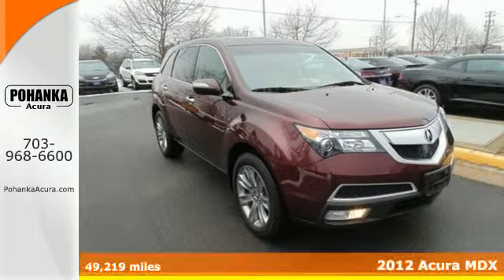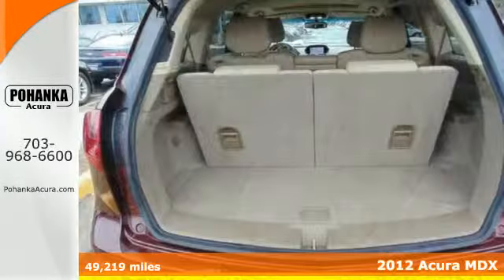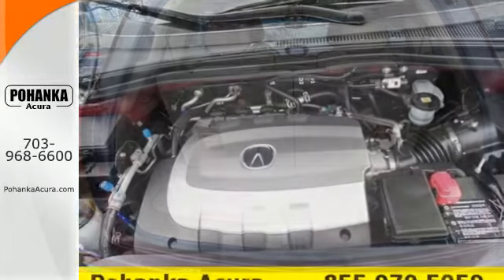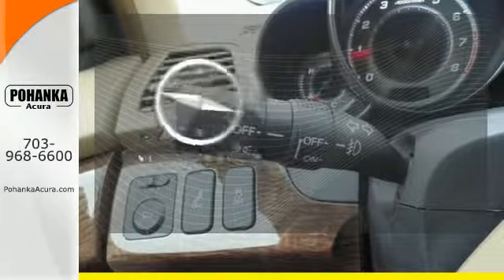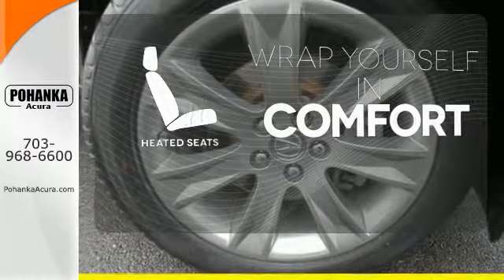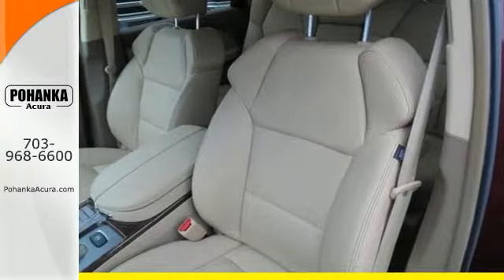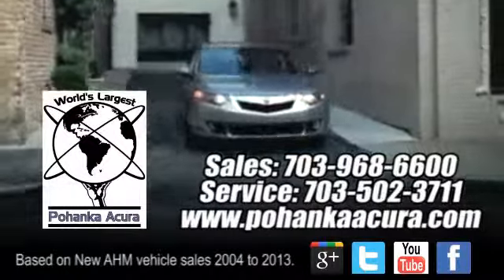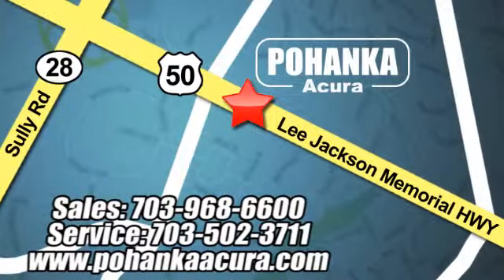2012 Acura MDX Arlington VA Acura Washington-DC, MD AFB032244A - SOLD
Year: 2012
Make: Acura
Model: MDX
Trim: 3.7L Advance Package
Engine: 3.7L V6 SOHC VTEC 24V
Transmission: 6-Speed Automatic
Color: Red
Mileage: 49219
Stock #: AFB032244A
VIN: 2HNYD2H64CH539100
All Wheel Drive! Nav! This fantastic-looking 2012 Acura MDX is the rare family vehicle you are hunting for. This outstanding Acura is one of the most sought after used vehicles on the market because it NEVER lets owners down. All prices exclude taxes, title, license, and dealer processing fee of $599.00. Published price subject to change without notice to correct errors or omissions or in the event of inventory fluctuations. All features not on all vehicles. Vehicles shown are for illustration purposes only. MPG is based on 2015 EPA mileage ratings. Use for comparison purposes only. Your actual mileage will vary, depending on how you drive and maintain your vehicle, driving conditions, battery pack age/condition (hybrid only), and other factors. MPG is based on 2016 EPA mileage ratings. Use for comparison purposes only. Your mileage will vary depending on driving conditions, how you drive and maintain your vehicle, battery-pack age/condition (hybrid only), and other factors.

Address:
13911 Lee Jackson Hwy Chantilly VA